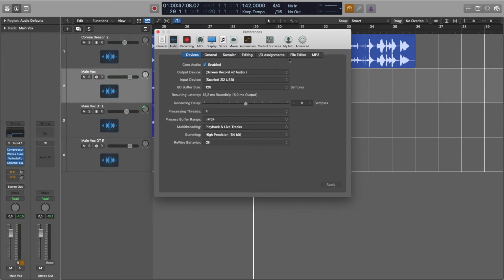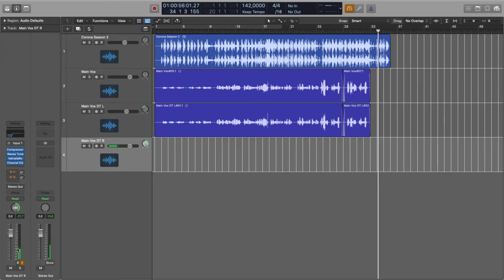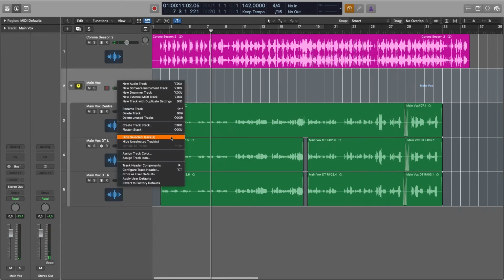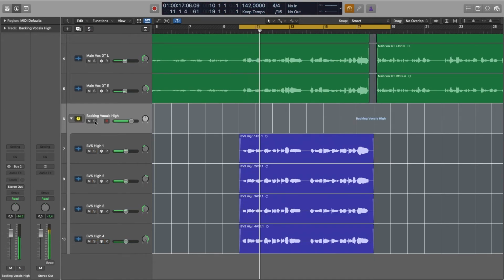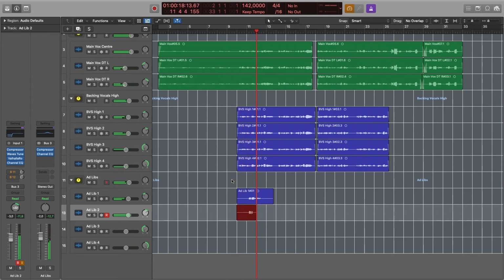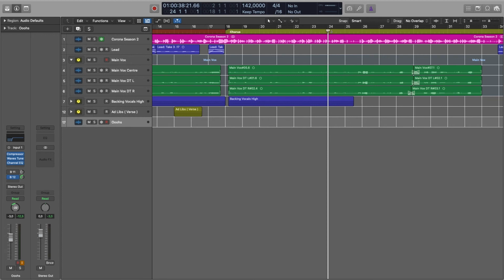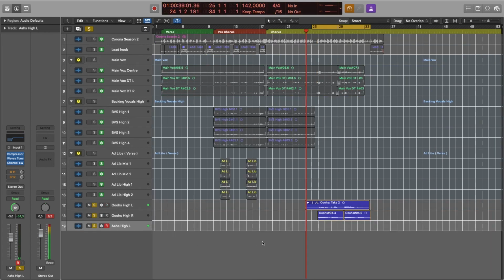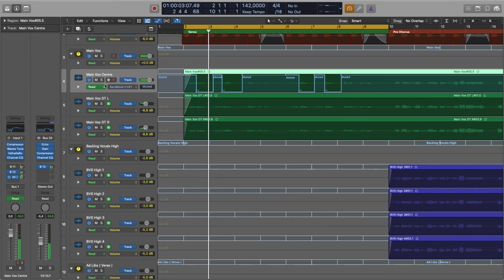How to Record Vocals in Logic Pro X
Hi there and welcome back! Today we'll be diving into recording Vocals in Logic Pro X. Throughout this video not only will I give you suggestions of when and where to record, but I will also give  you some tips and hacks that Logic Pro X offers in order to record more effectively.